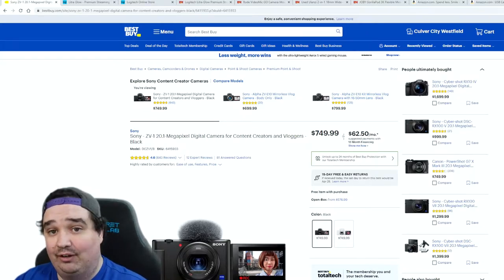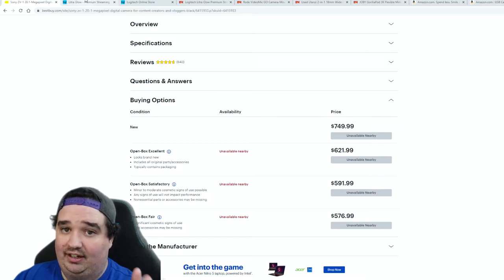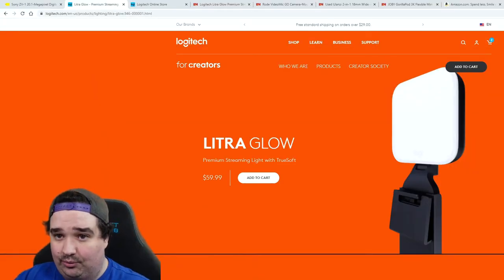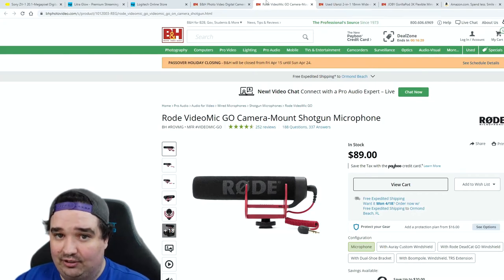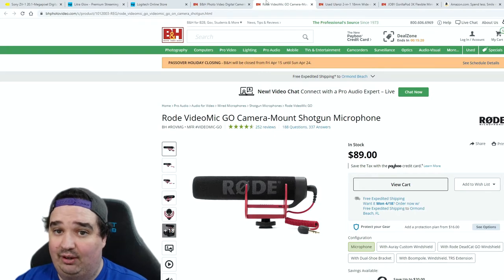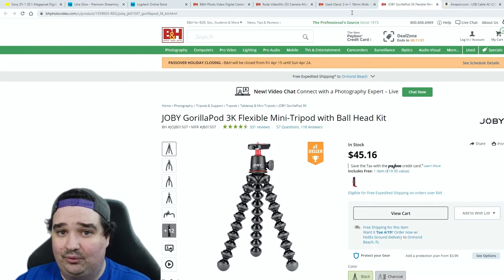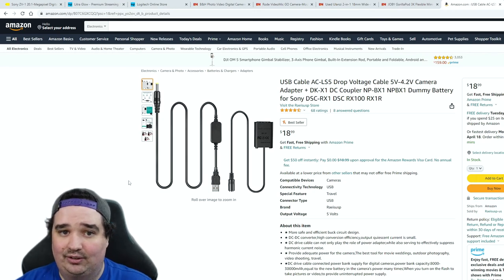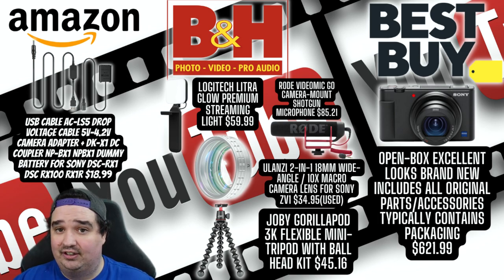GEAR TO START YOUTUBER FOR UNDER $1000!!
Rode VideoMic GO:

Dummy battery:

Ulanzi 2-1:

ALSO IF YOU WOULD LIKE TO SEND ME STUFF TO TRY, OPEN, EAT(WITHIN REASON) OR "SPONSOR" A VIDEO I WILL SHOUTOUT ANYTHING YOU WANT!

WISHLIST TO HELP THE CHANNEL!

 - Dr squatch!

Oneplus!